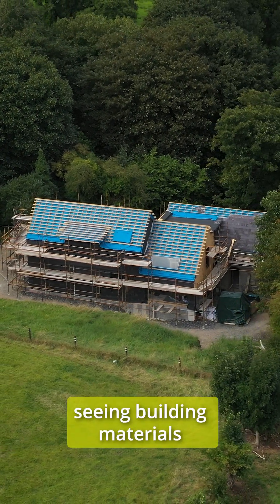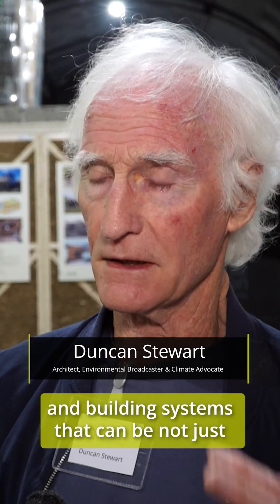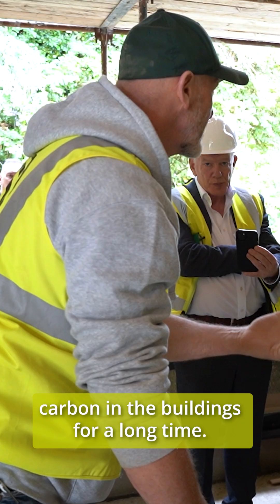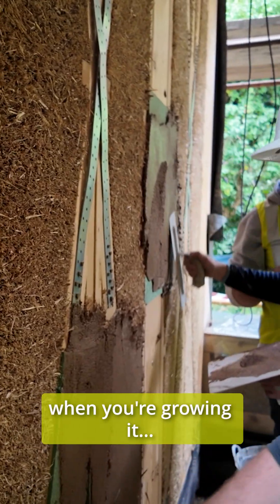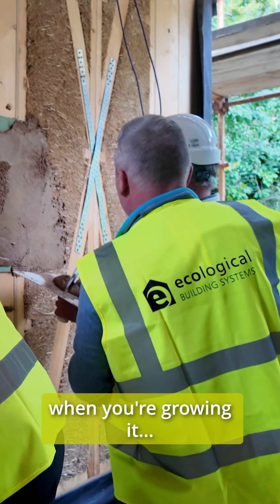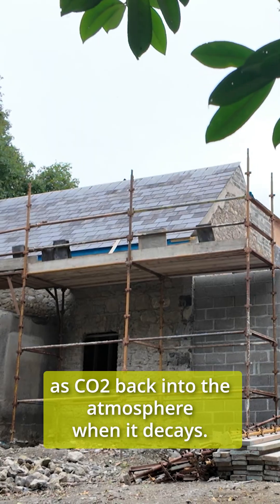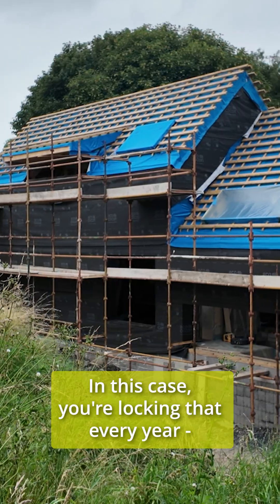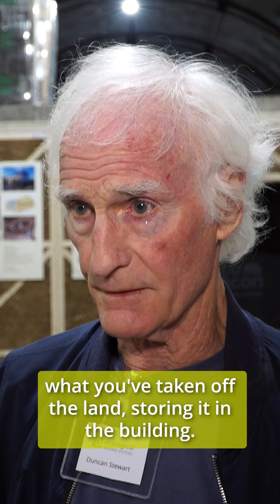Duncan Stewart on Carbon-Storing Buildings with EcoCocon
In this clip, Duncan Stewart shares why he’s impressed by EcoCocon, highlighting how straw-based construction actively stores CO₂ within the building fabric, rather than simply reducing emissions.

He also points to the scale of EcoCocon projects, showing that carbon-storing construction isn’t niche or experimental, it’s viable, proven and ready to be delivered at volume.